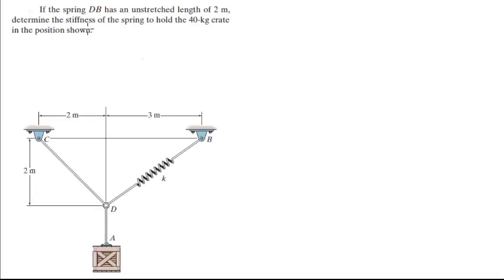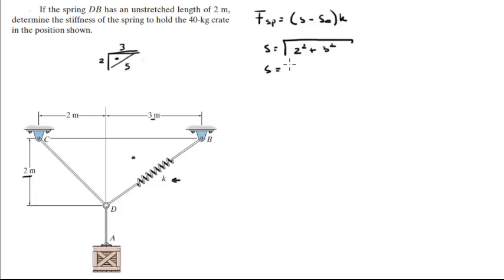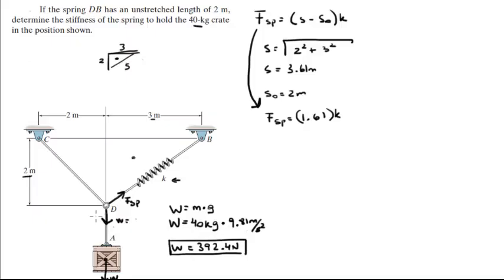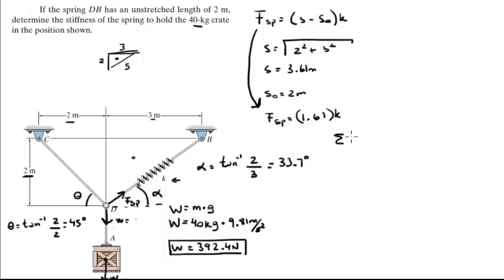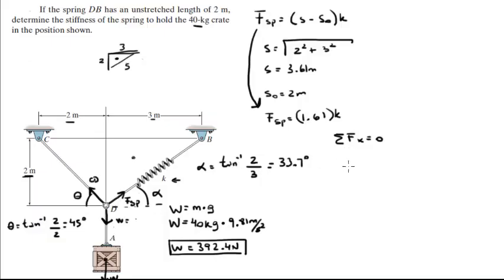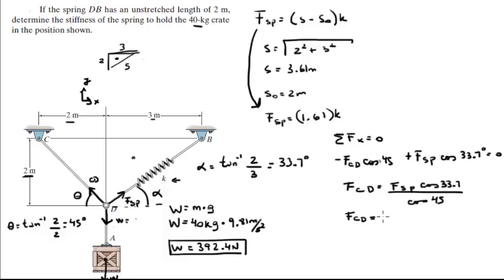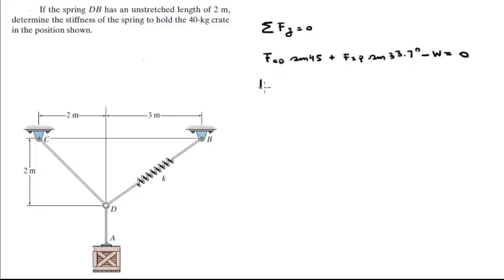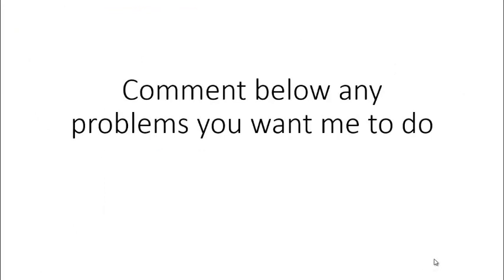Determine the stiffness of the spring to hold the 40-kg crate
If the spring DB has an unstretched length of 2 m,
in the position shown.